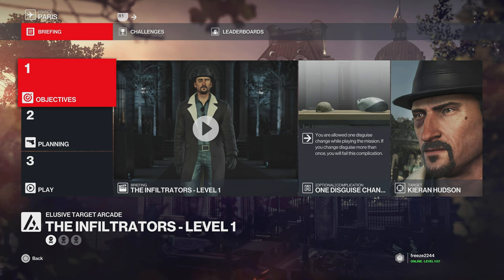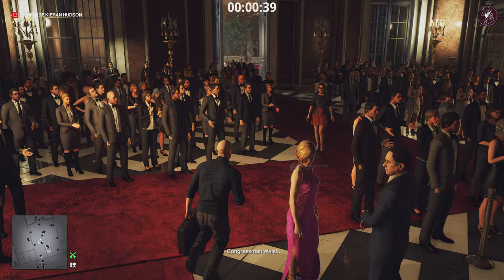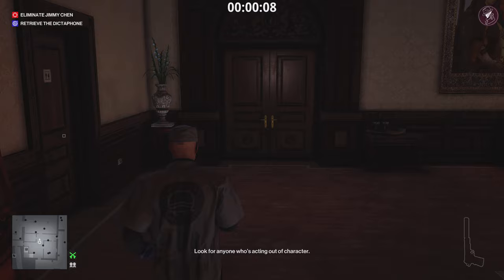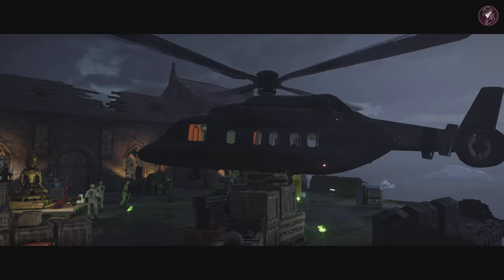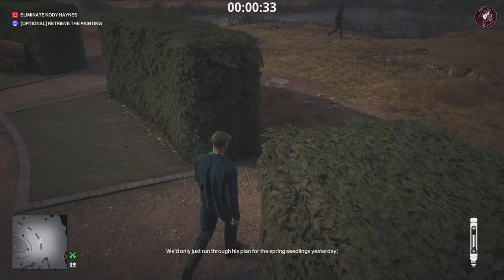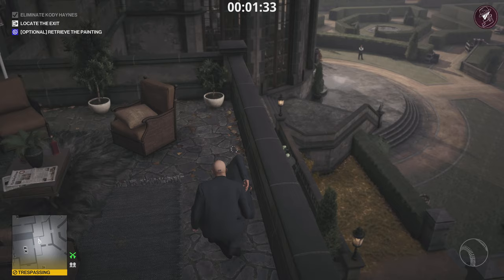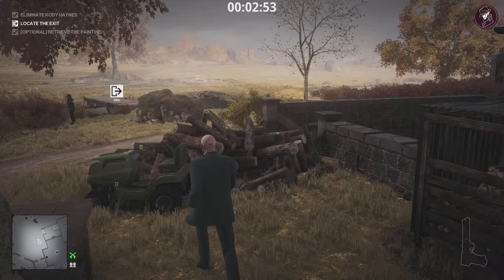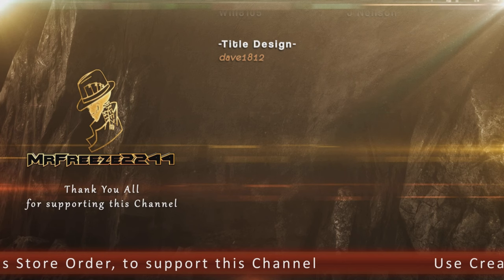HITMAN 3 | The Infiltrators | w/Optimised Routes & Equipment | Silent Assassin | Walkthrough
In this HITMAN 3 walkthrough we'll be covering The Infiltrators in the Elusive Target Arcade and showing you how to complete it Silent Assassin really easily, only this time we're using optimised routes with all available equipment.

0:00 Intro & Level 1 The Paparazzo
2:11 Level 2 The Stowaway
3:55 Level 3 The Collector